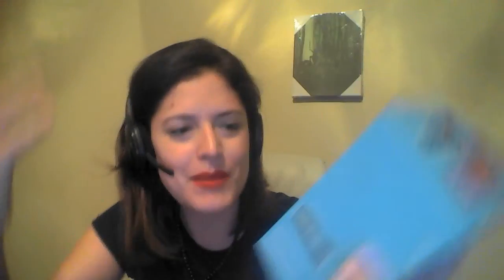Arcade Block Unboxing For February 2016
This video is my unboxing to show what I received in my February 2016 ArcadeBlock from NerdBlock - cause who doesn't like nerd and gamer loot?

Periscope: ProsperousHeart